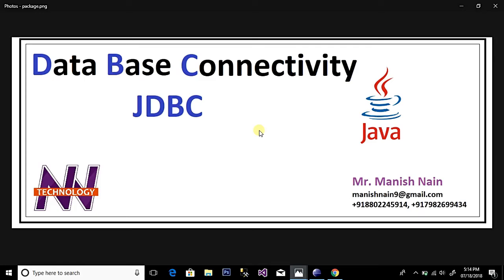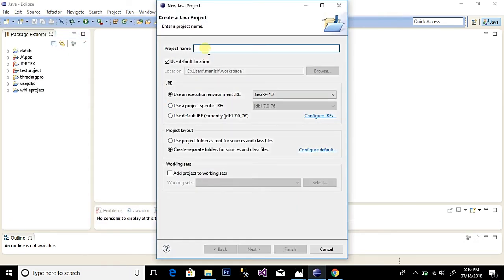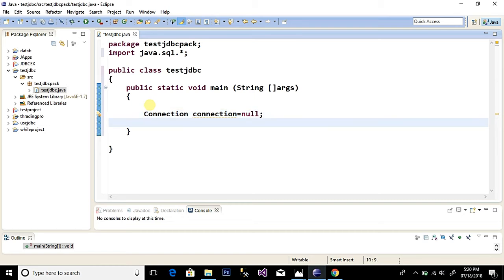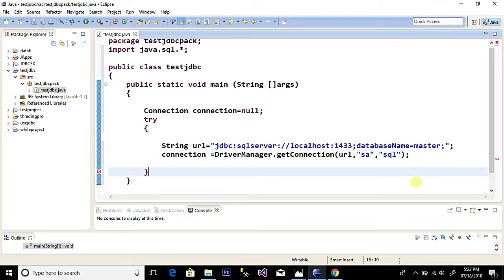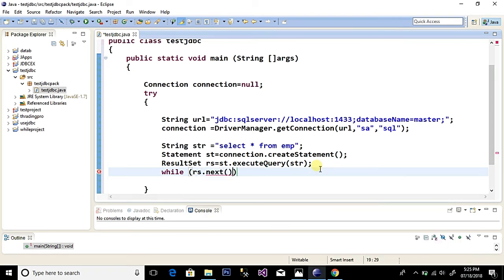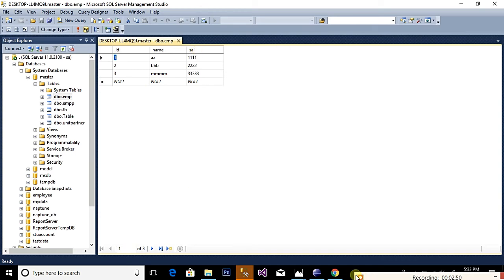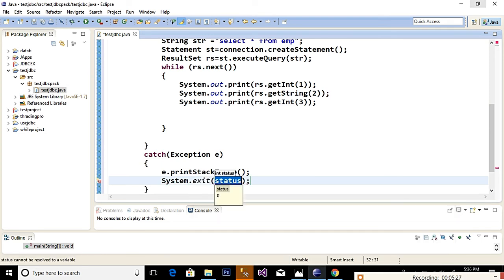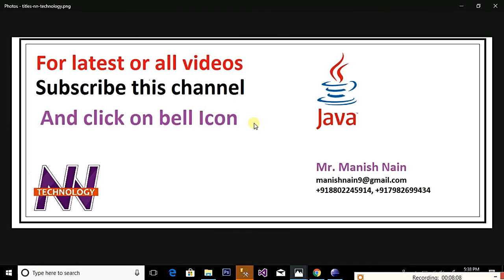#31 Java Tutorial For Beginners | Database connectivity | JDBC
This is a simple program to connect with database (mssql server ) in java.we will learn how to connect a java application with mssql server .
by Manish Nain
other content of this video :
jdbc,
jdbc connectivity,
database connectivity,
jdbc connectivity in java with mssql,
mssql connectivity in java,
mssql connectivity with jdbc in java,
mssql,
read data from database in java,
read data from database in java from mssql,
Java Tutorial For Beginners,
java free tutorial,
how to connect with database in java,
simple example of jdbc